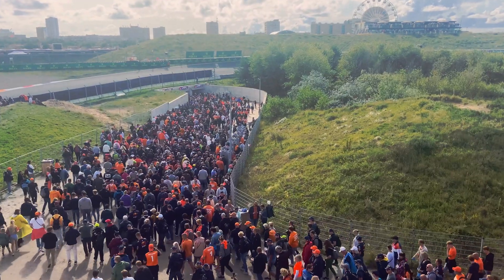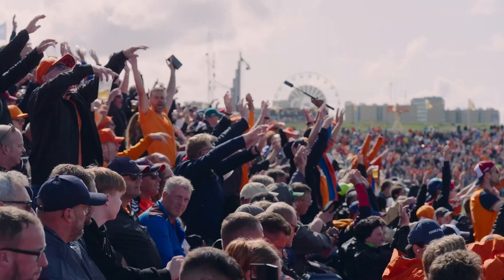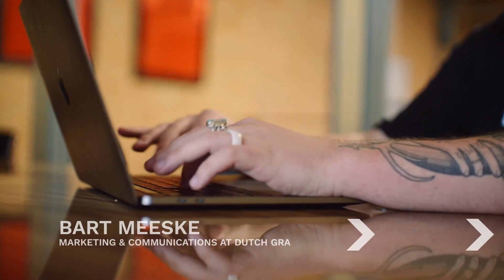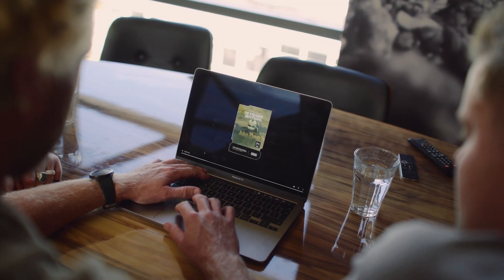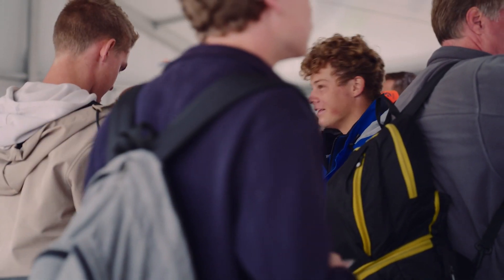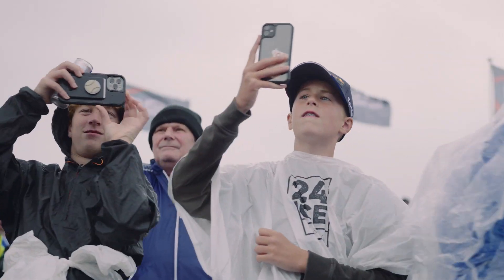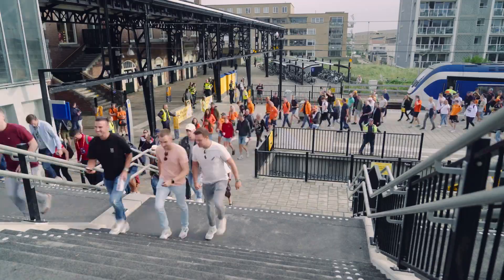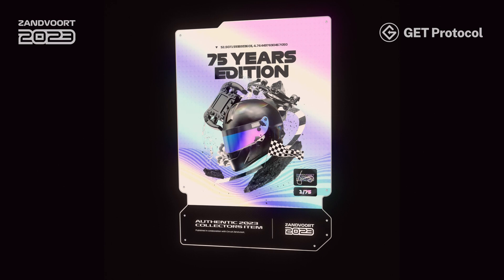Zandvoort 2023 - Unlock the Track with Digital Collectibles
During the Dutch Grand Prix in August 2023, every fan was able to receive an exclusive digital collectible that unlocked a co-ordinate of the racetrack. Each collectible was tied directly to GP tickets through GET Protocol's Digital Twin.

Here's how the project went down.
Curious to read more?

GET Protocol is the largest NFT Ticketing infrastructure provider that gives event organisers and ticketing companies complete control over their primary and secondary revenue whilst eliminating ticket scalping & fostering a deeper connection between fans and their favourite events.